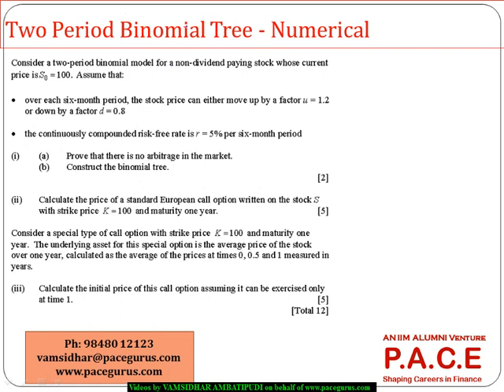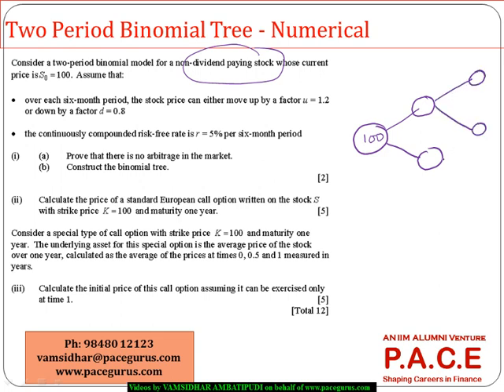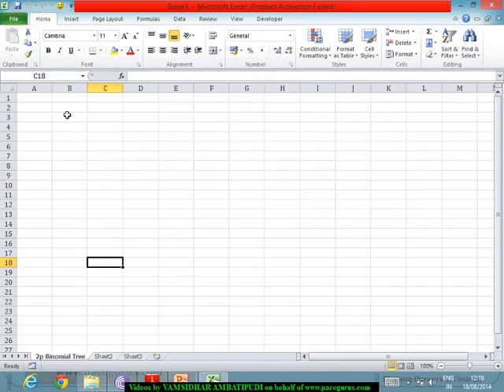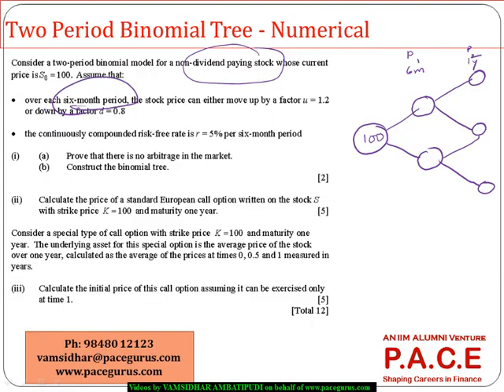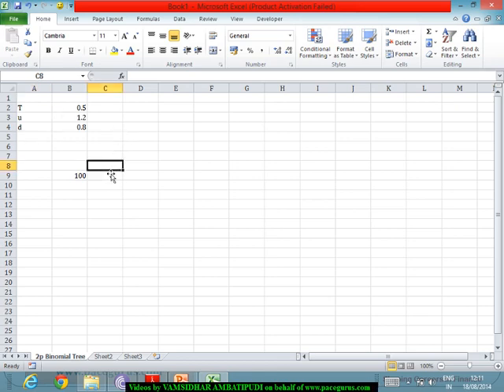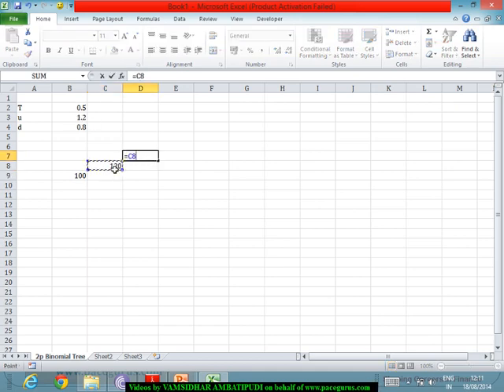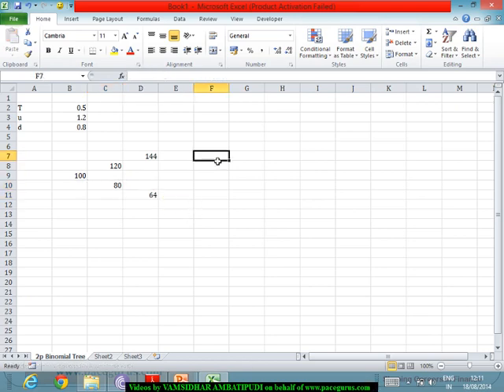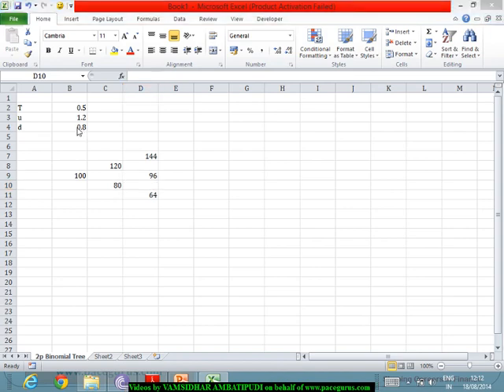Two period Binomial Tree Numerical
Training on Two period Binomial Tree Numerical for CT 8 Financial Economics by Vamsidhar Ambatipudi